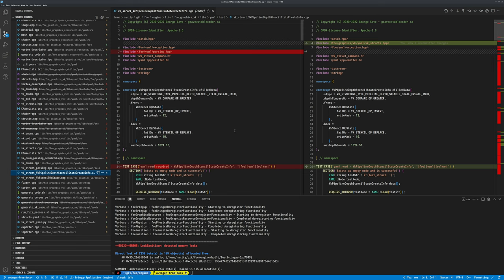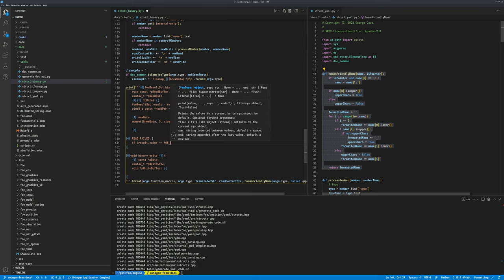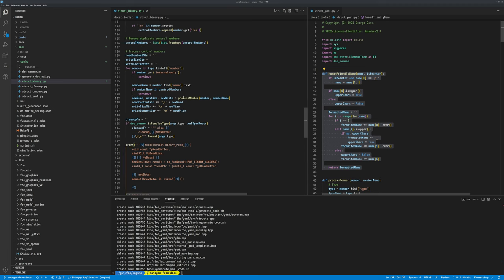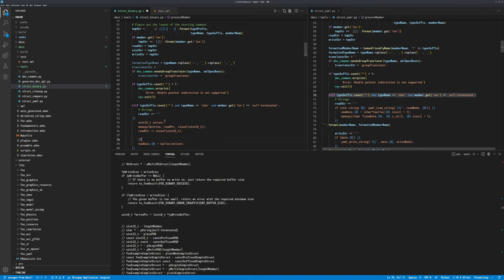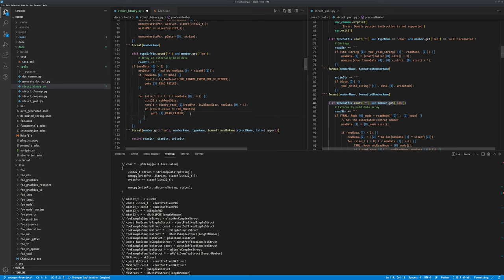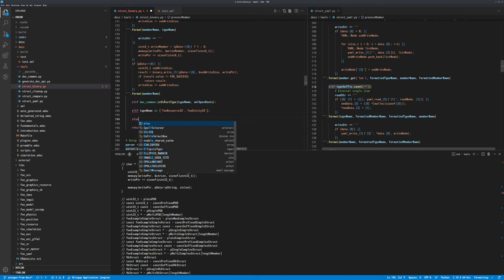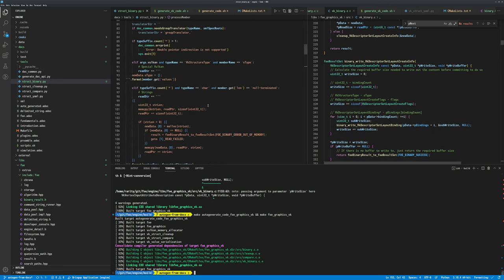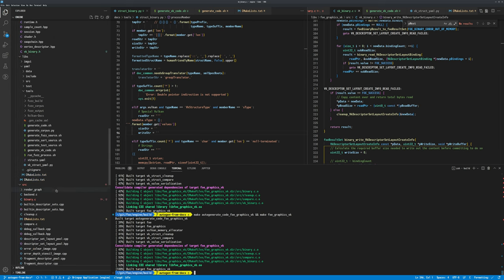171.1 - Data Structure Binary Read/Wirte Autogen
This session focuses on building upon the de/serialization of data structures to/from binary/raw data.

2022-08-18